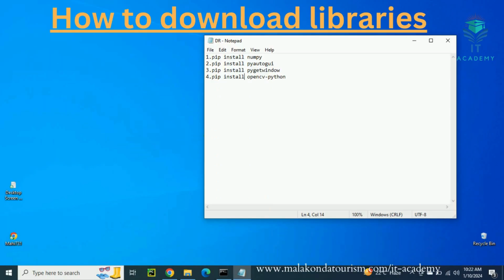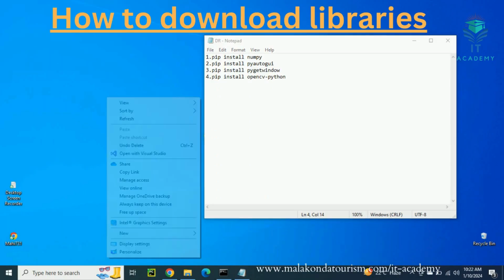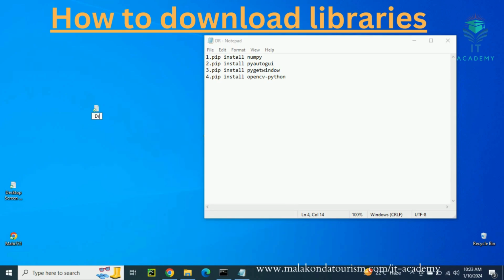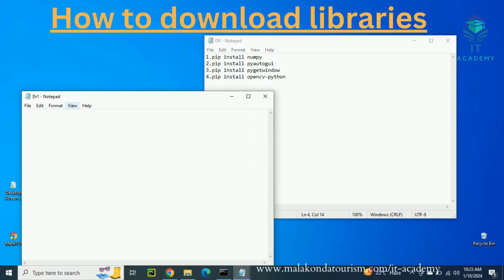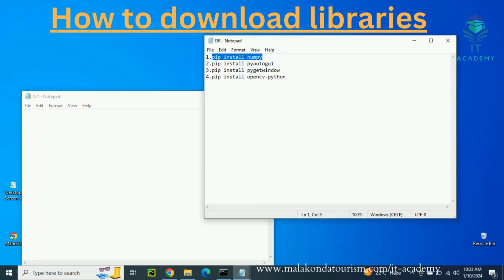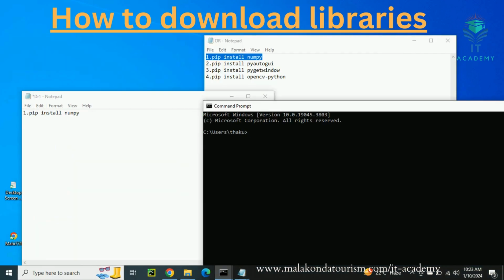Desktop screen recorder Using Python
Libraries | Opencv-python | numpy | pygetwindow | pyautogui